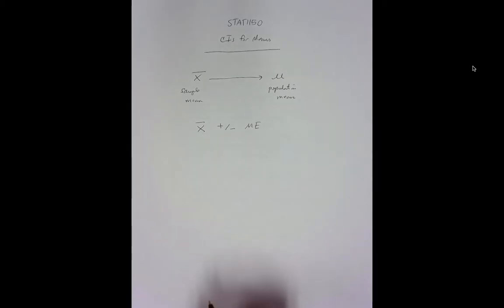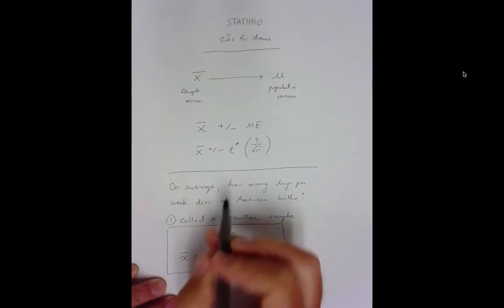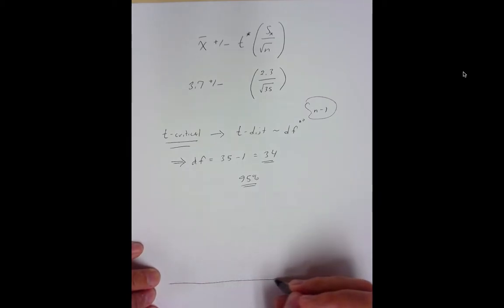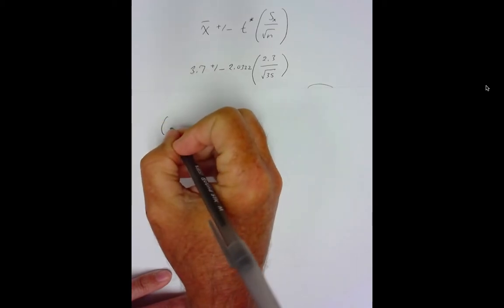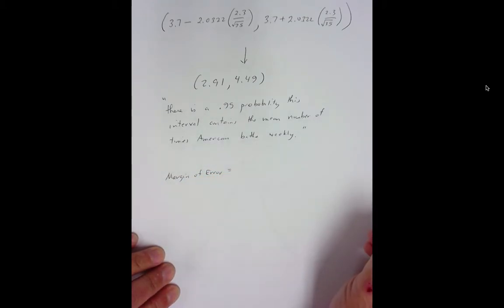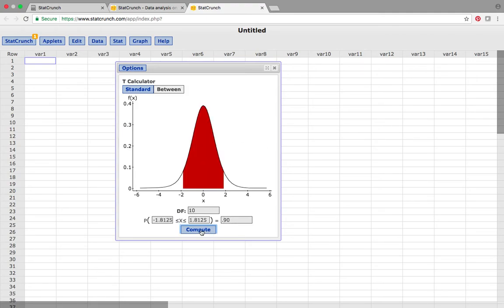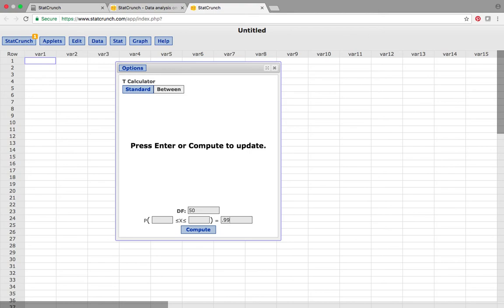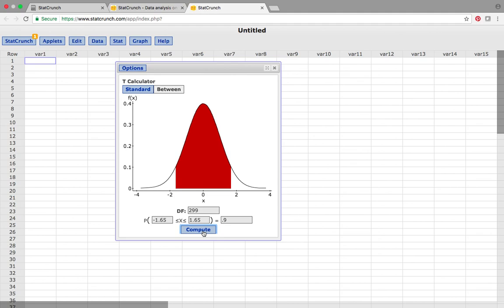CI, mean intro